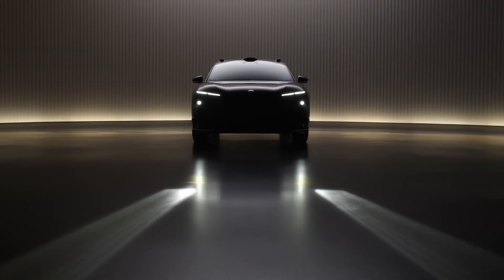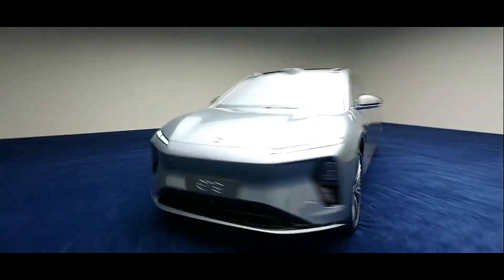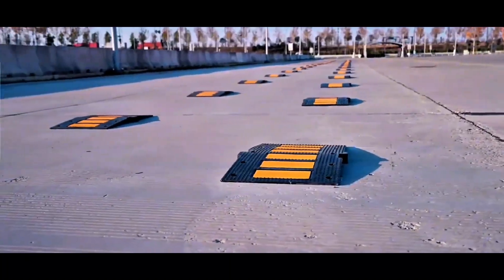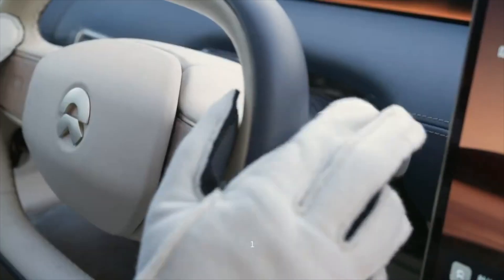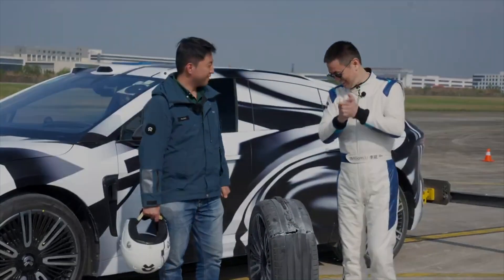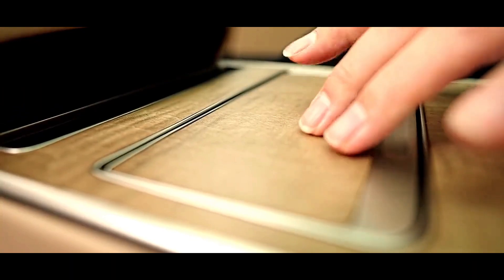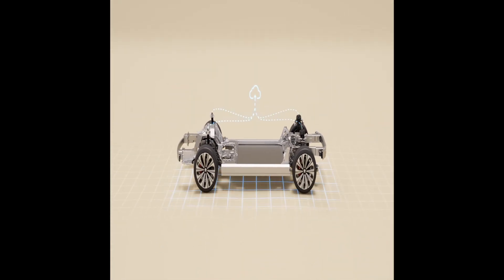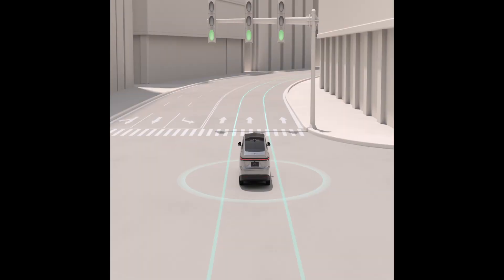The All New 2025 Sedan NIO ET9, Smart Electric Executive flagship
Powering the ET9 is Nio’s new, self-developed 900V Thunder electric drive system. This includes the world’s first 925V W-Pin synchronous permanent magnet electric motor, which has a peak power output of 340 kW. Mounted on the rear axle, it weighs just 79 kg, resulting in a power density of 4.3 kW/kg. Meanwhile, the front axle has an asynchronous induction motor with a peak power of 180 kW and a power density of 2.6 kW/kg. Acceleration from 0 to 100 km/h is in 4.3 seconds.
NIO ET9, Smart Electric Executive flagship.
An embodiment of vision and action.
Drive the evolution of NIO's design DNA,
unlock groundbreaking experiences like never before.